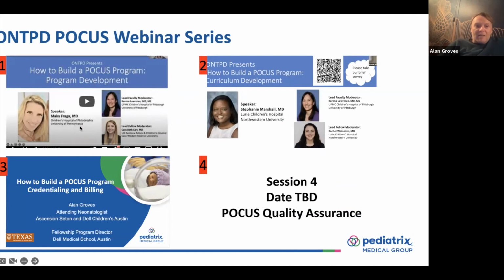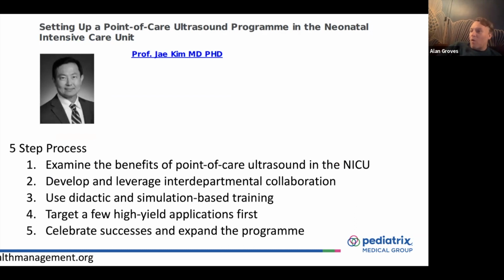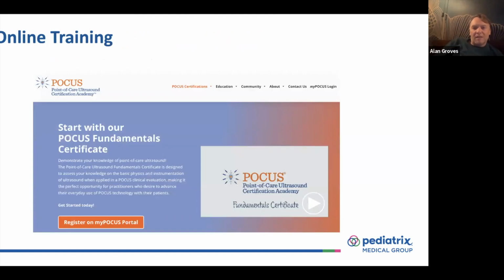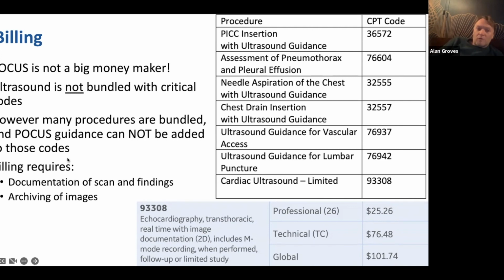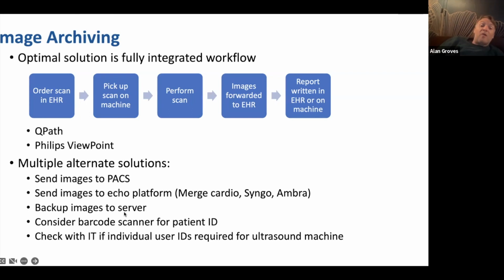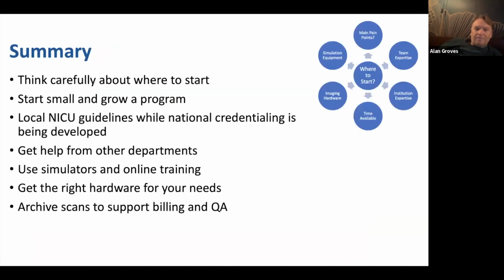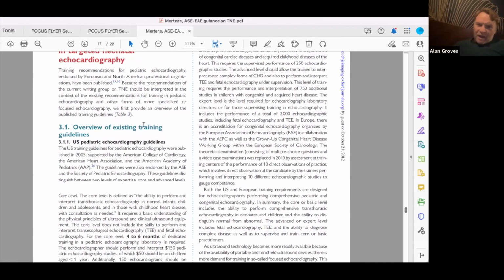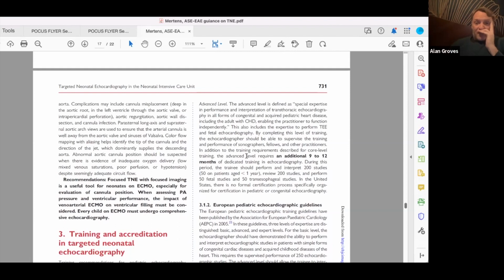How to Build a POCUS Program: Billing, Coding and Credentialing